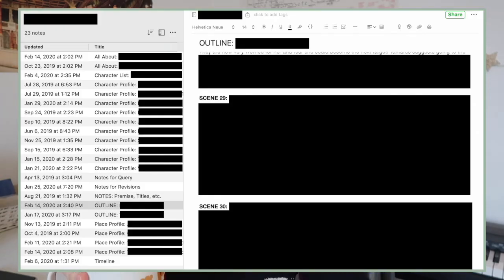How I’m Outlining My YA Fantasy Novel 📖 | writing my W.I.P.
Confession time: I love outlines.

Hi, I'm Andrea! I write YA fantasy novels, right now as a passion project but with a goal to be traditionally published. I have a Bachelor's and Master's Degree in English Literature and work in content/social media marketing. Also...I'm a bit of an unashamed coffee addict ☕️